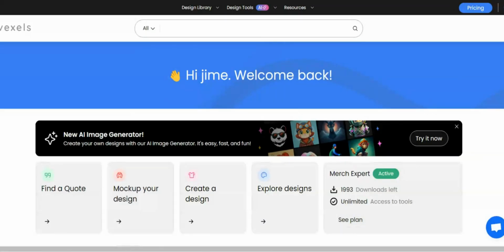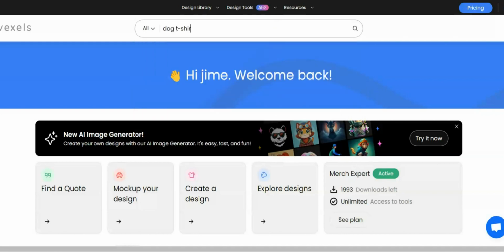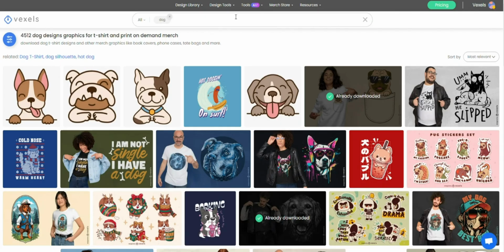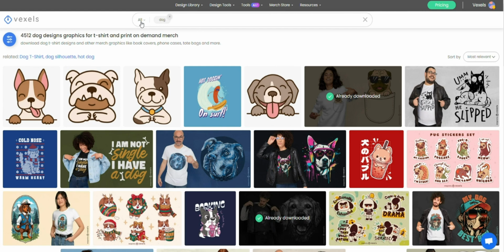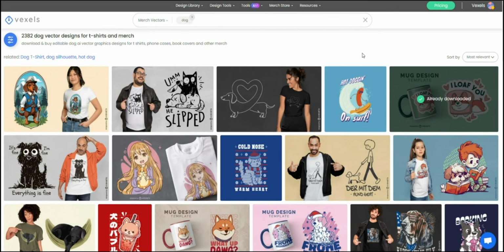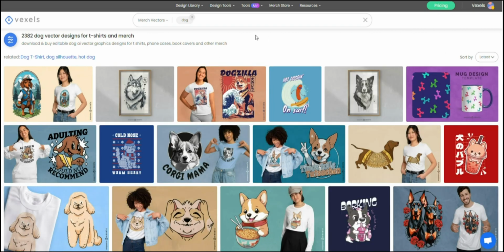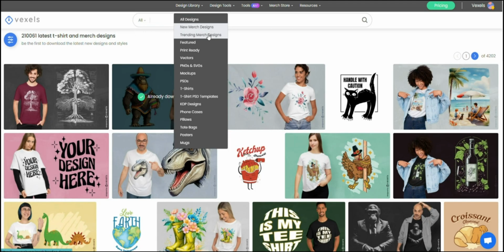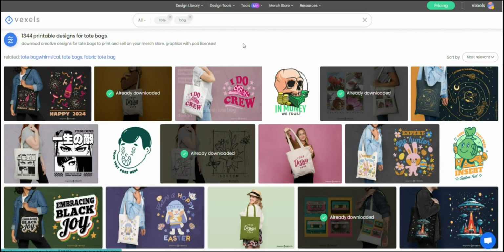How to Search for Designs on Vexels: A Guide for Merch Creators to Make Merch Easily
Want to learn how to search for amazing designs on Vexels for your merch? This video is for you!

In this tutorial, we walk you through the steps to find the best designs on Vexels, an essential tool for all merch creators. Learn how to:

- Search for custom designs.
- Optimize your time by finding what you need quickly.
- Use Vexels to make your merch stand out.

If you're a merch creator looking for new ideas and high-quality designs, you can't miss this video!